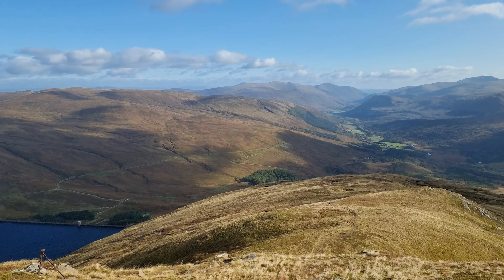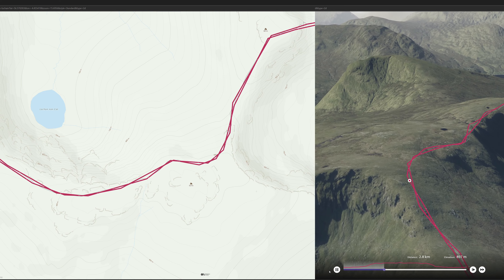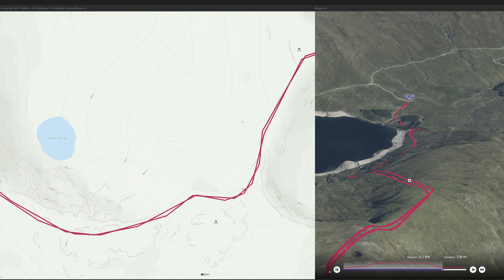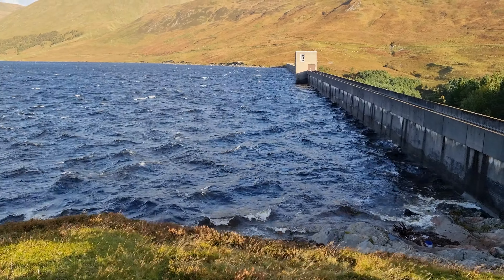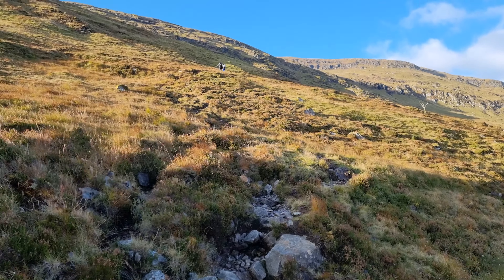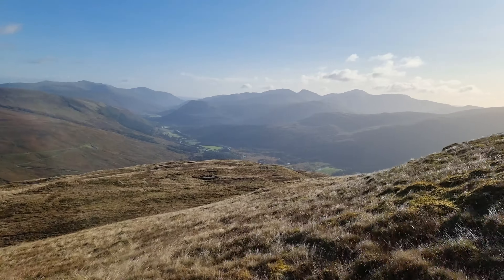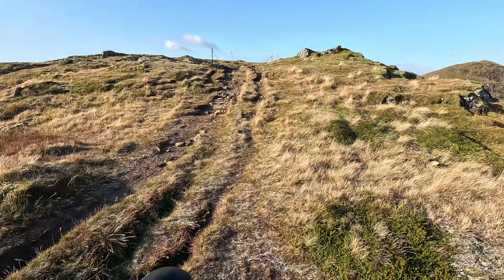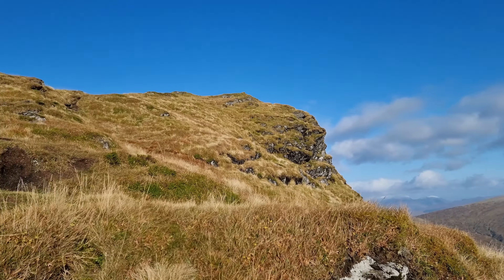047 Stùcd an Lochain, Glen Lyon, Scotland. Short walk on a gloriously sunny and very windy day.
Munro climbed – Stùcd an Lochain

Total Distance 8.3 km, Total Ascent 707m, Estimated Duration 3 hours 15 minutes walking time.

Full walking guide and walk timelapse with video highlights and some commentary along the way.

I’ve been climbing Scottish mountains for over 30 years. I’ve almost finished the 282 highest mountains in Scotland, collectively known as the Munros. As I’m getting closer to completing the Munros I thought I’d start making a series of walkthrough videos for all of the Munros.

00:00 Introduction
01:01 Map route walkthrough
03:36 Loch an Daimh car park
08:18 Views on the ascent
11:47 Stùcd an Lochain summit views
15:25 Views on the descent
17:21 Thanks for watching (Highland cows)